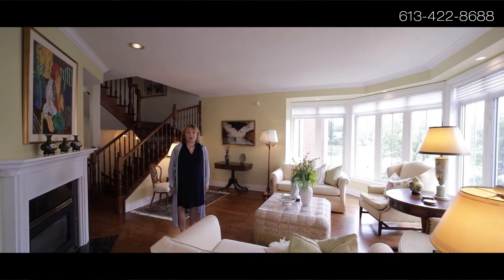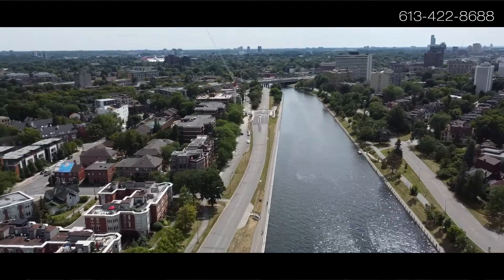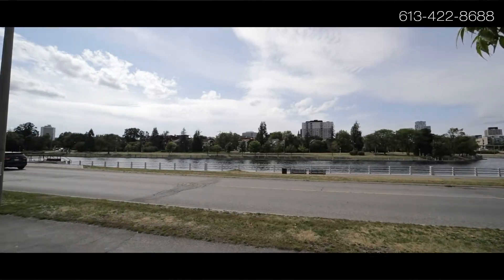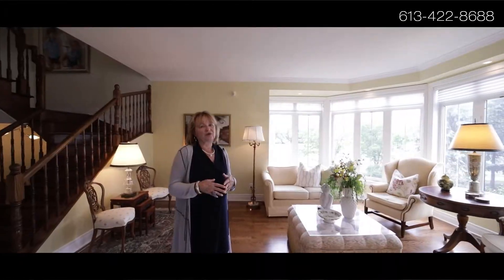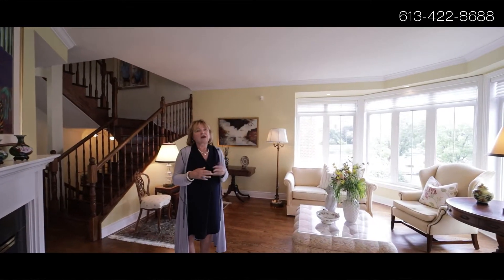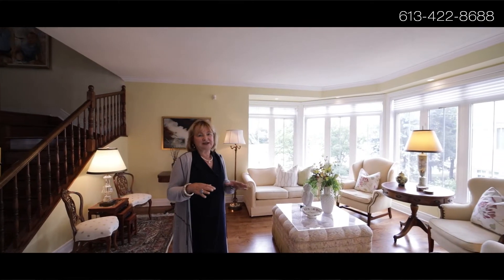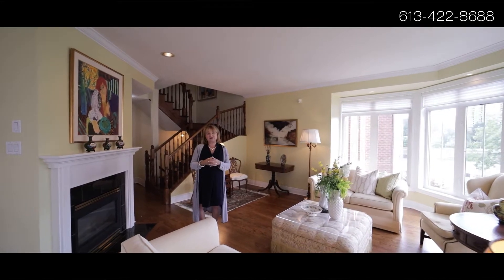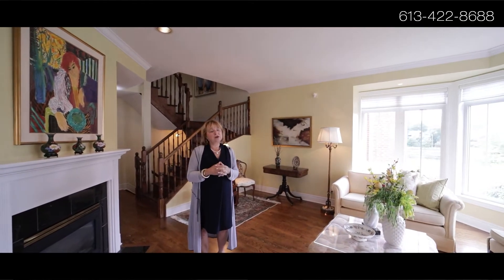13 Kings Landing Private